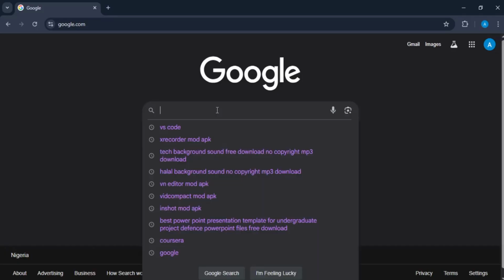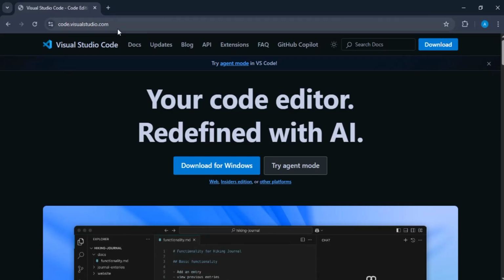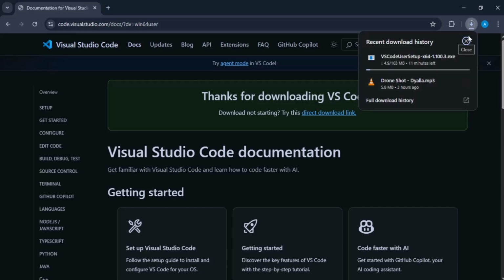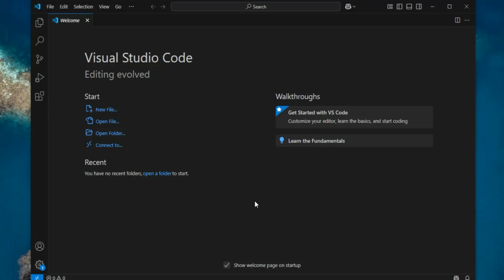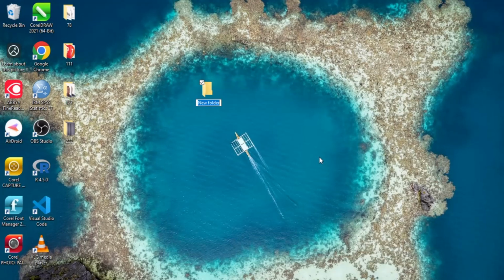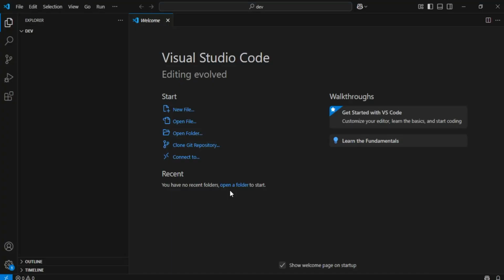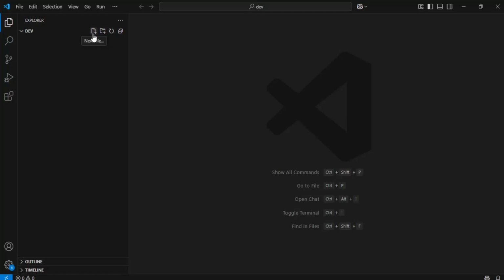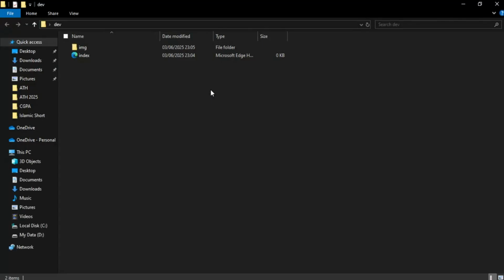01 - How to Install Visual Studio Code & Create Your First Folder and File (Beginner Guide)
Learn how to install Visual Studio Code and create your first folder and file as a beginner! This step-by-step tutorial is perfect for coding newbies who want to set up their workspace correctly. Whether you're starting with HTML, Python, or any language, this is the perfect place to begin.